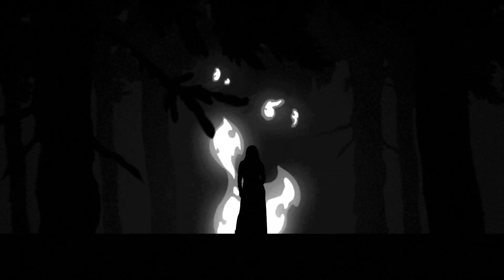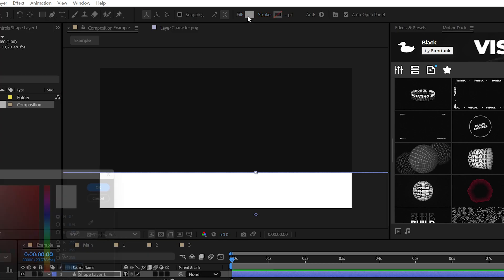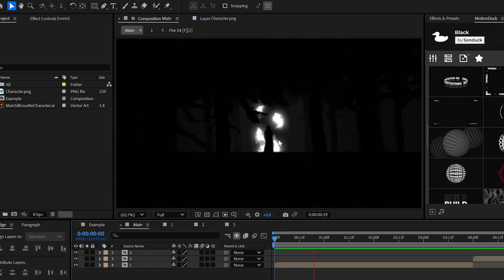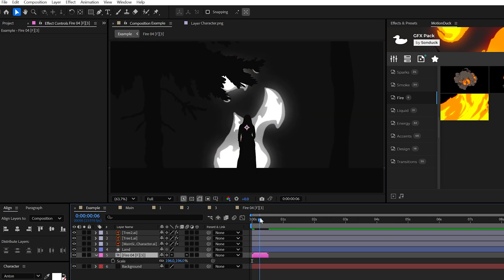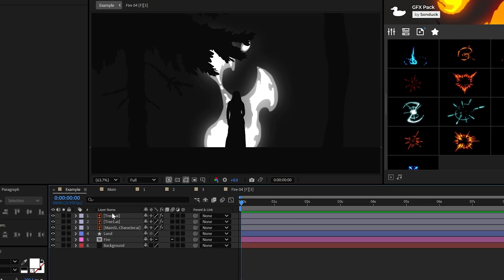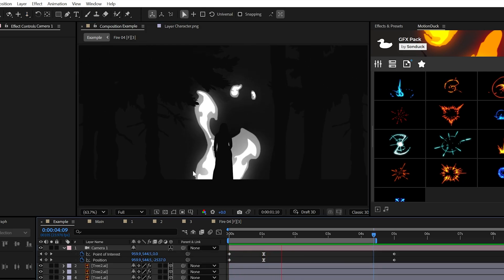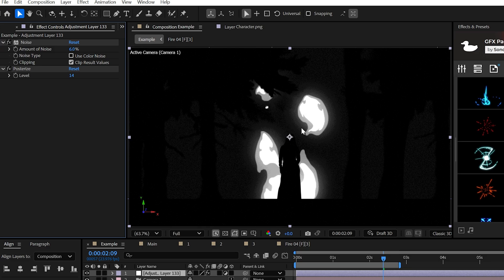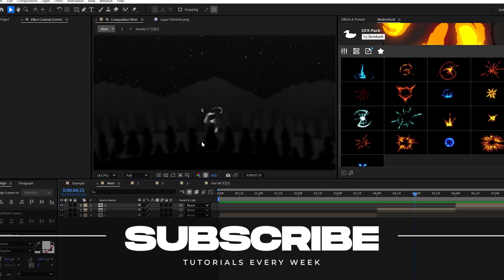How to Make Visual Animated Stories in After Effects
40,000+ Templates - It’s time to tell your visual story. If you can’t tell, I love motion graphics that have some grit to them. And yes, producing this style of animated videos is easy to do.

Timecode:
0:00 Hello There!
0:47 Step 1 - Landscape
1:25 Step 2 - Character or Master Object
2:11 Step 3 - Build Your World
2:37 Step 4 - Justify Your Lighting For Contrast
3:57 Step 5 - Create 3D World Depth
5:20 Step 6 - Camera Movement & FX
6:20 Step 7 - Continue Building Your World